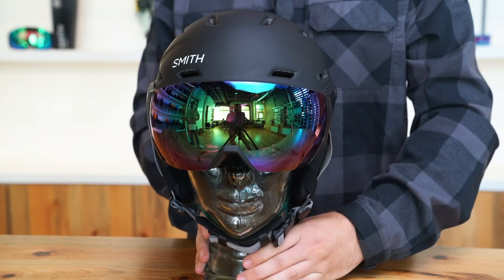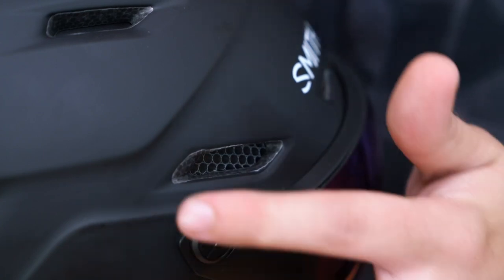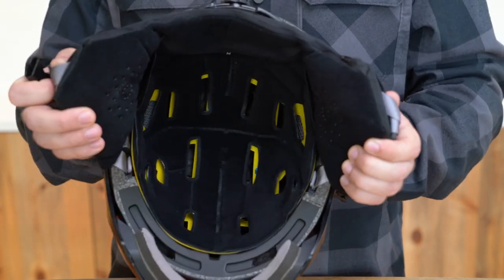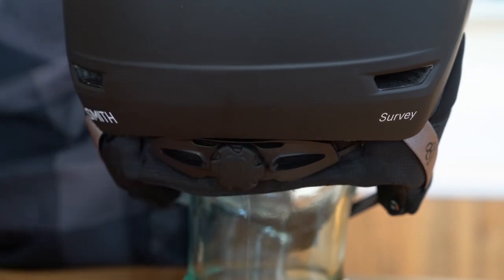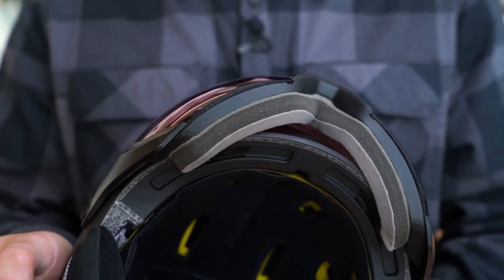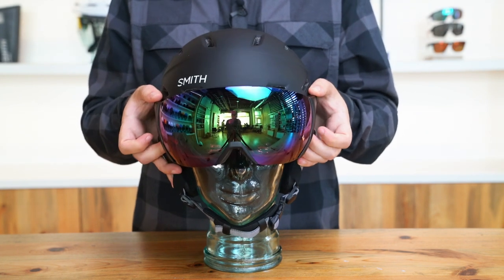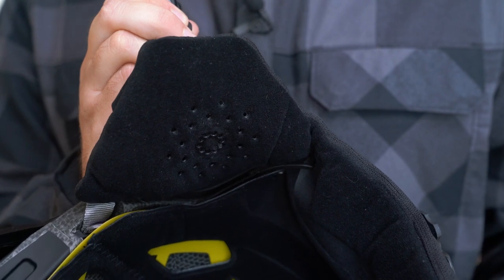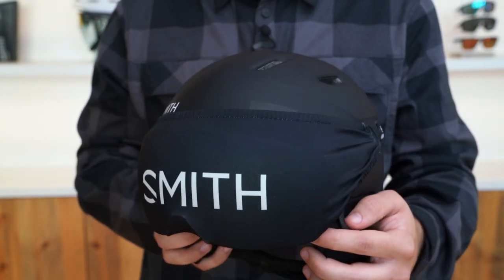Smith Optics Survey Helmet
For riders looking for full integration of head and eye protection or a setup that fully accommodates glasses wearers, the Survey leaves no box unchecked. The Survey offers skiers and snowboarders a fully integrated system that allows you to keep your focus all the laps throughout the day